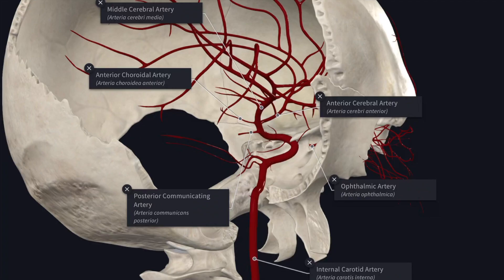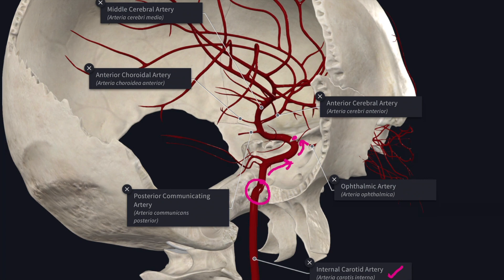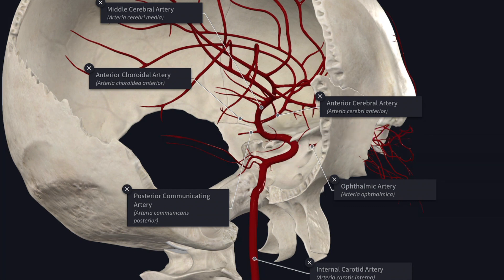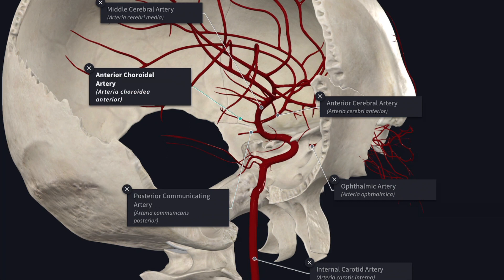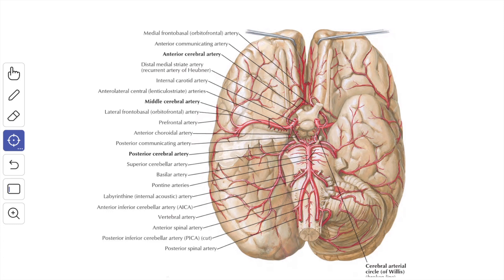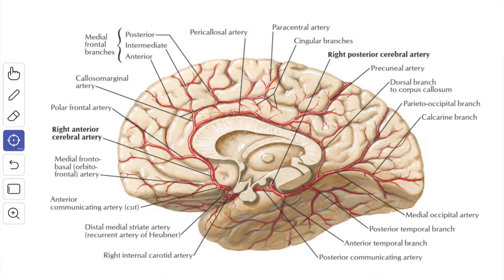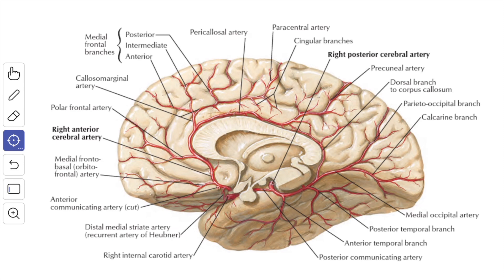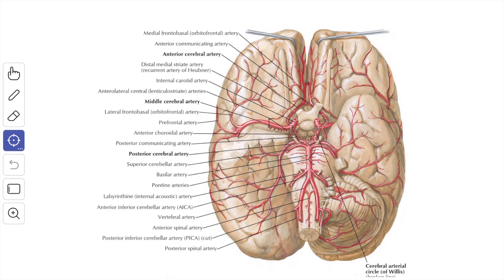Arteries of the Brain - Carotid System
This video is about the arteries of the brain - the carotid system in detail..